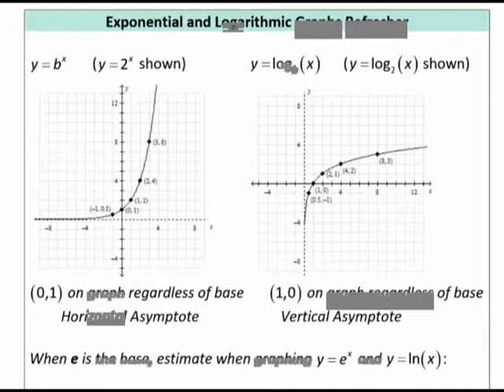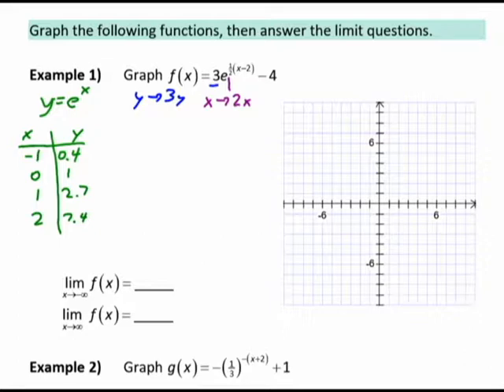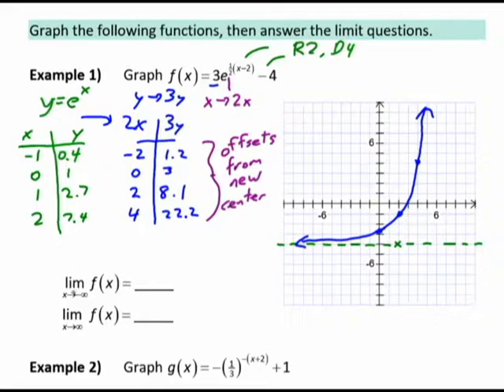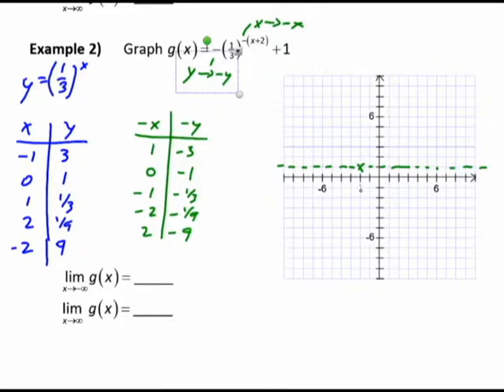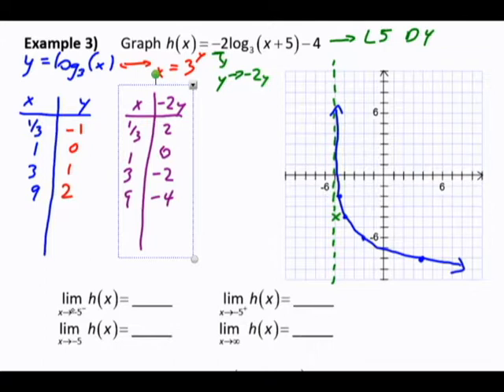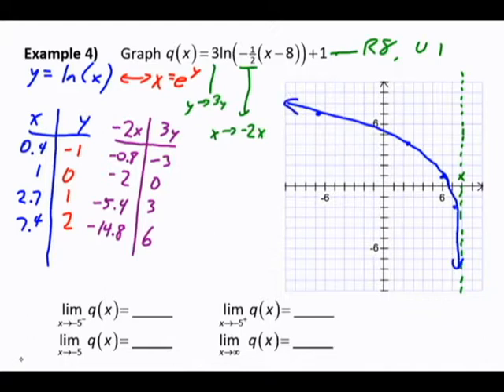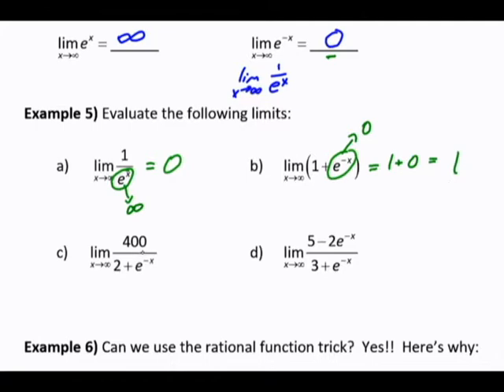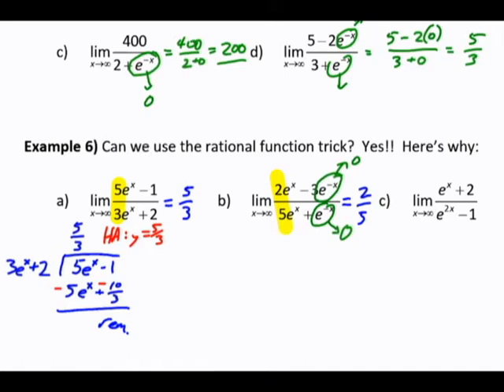PC Video Notes 3 2 Graphing and Limits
Graphing Exponential and Logarithmic Functions
Asymptotic Limits based on graphs
Asymptotic Limits based on analysis (without graphs)